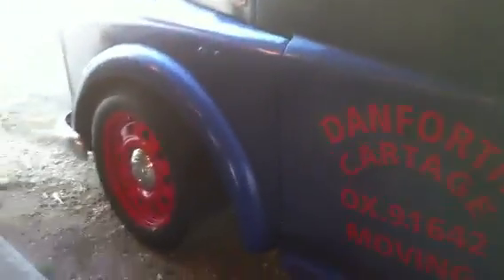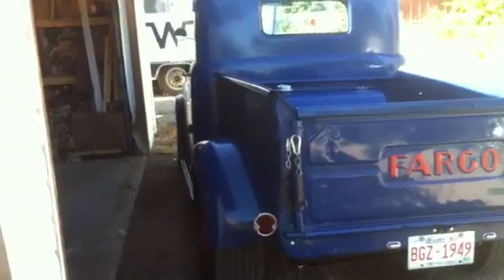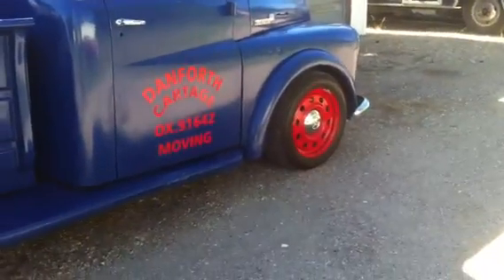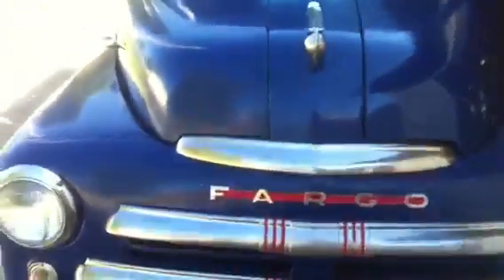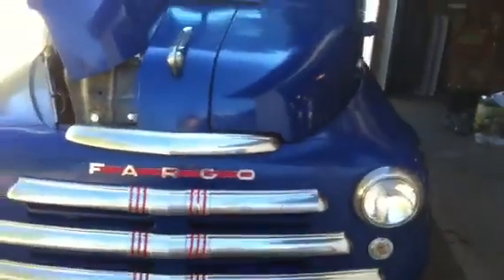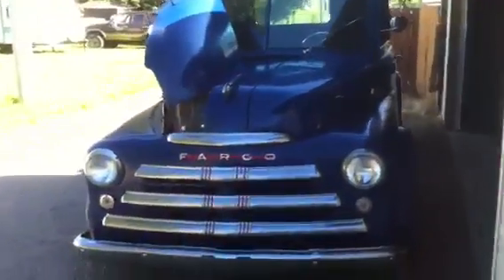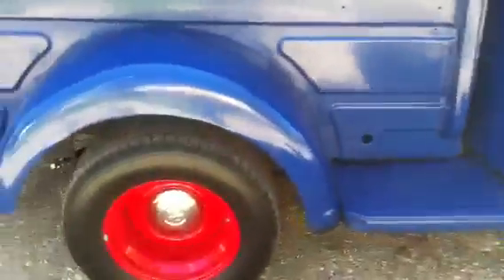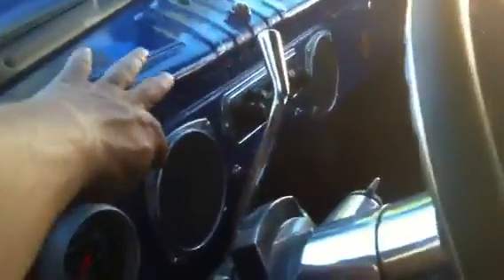Fargo Truck TV Episode 12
Back from a 2500 km trip to the coast and back.  Good time trip.  Big block ran well.  Probably the last episode till winter upgrades start. 1949 B1B Fargo pickup.  Mopar drive train, with crown Vic suspension up front.  Danforth cartage Fargo.